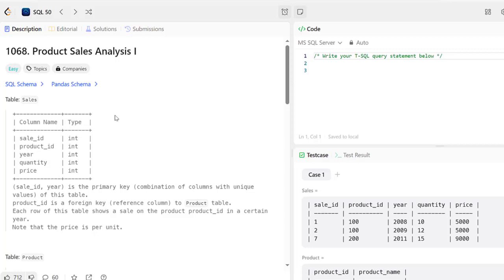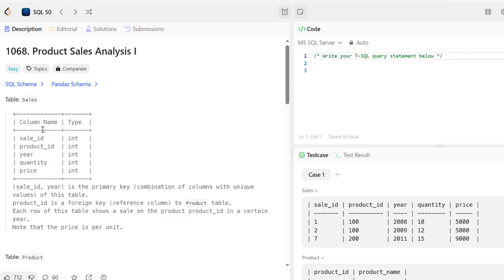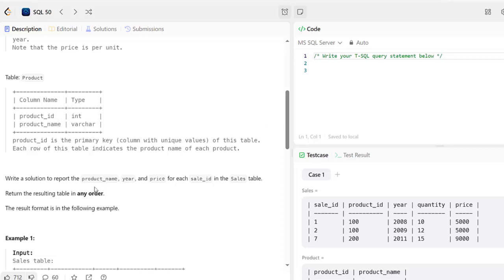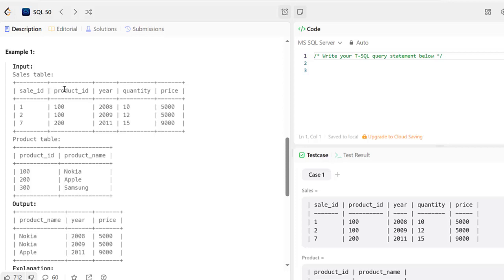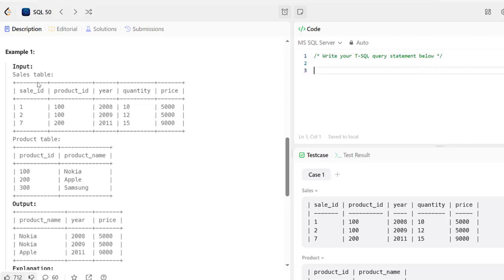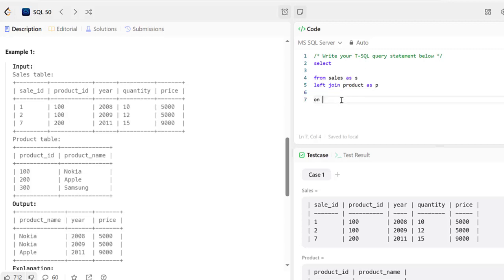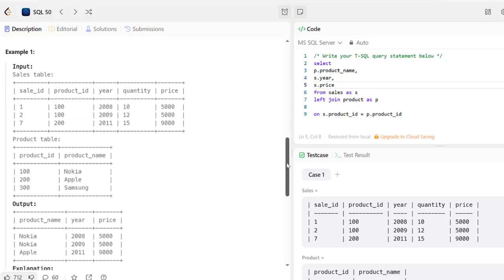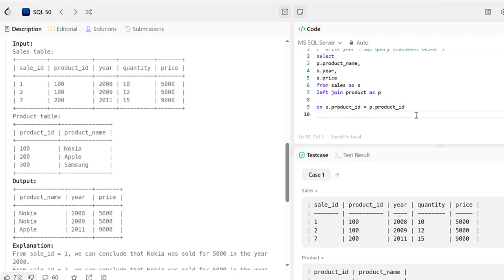SQL Leetcode SQL 50 #7: Product Sales Analysis I.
SQL Leetcode SQL 50 #6: 1068: Product Sales Analysis I. This is the 7th question in SQL 50 from LeetCode. We will be solving all the questions from LeetCode SQL 50 one by one. These questions range from easy to hard.